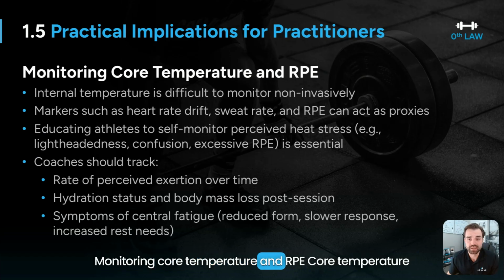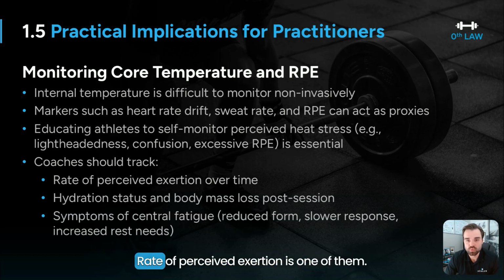Implications of Thermoregulation for Human Performance for Practitioners | 0th Law of Physiology